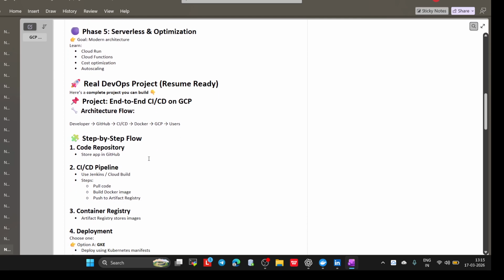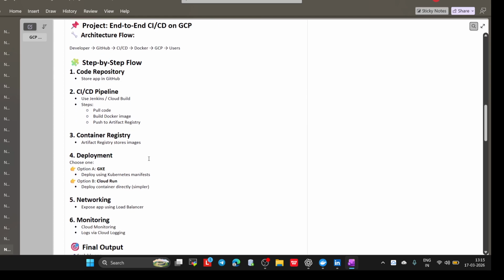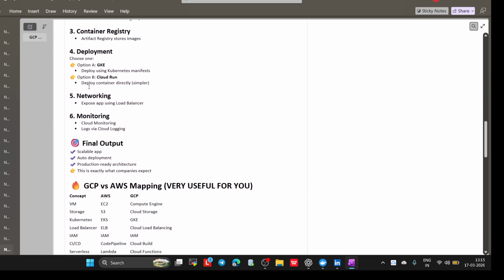GCP Full Overview for Beginners | Google Cloud Explained | DevOps Guide 2026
In this video, you’ll learn a complete overview of Google Cloud Platform (GCP) in a simple and practical way.

Whether you're a beginner or a DevOps engineer, this video covers everything you need to understand GCP fundamentals and how it works in real-world scenarios.

🔹 Topics Covered:

* What is GCP?
* GCP Architecture (Organization, Projects, Resources)
* Compute Services (Compute Engine, GKE, Cloud Run)
* Storage & Databases
* Networking (VPC, Load Balancer)
* IAM & Security
* Monitoring & Logging
* Real DevOps use case in GCP

💡 This video is perfect for:

* Beginners starting with cloud computing
* DevOps Engineers switching from AWS to GCP
* Anyone preparing for real-world cloud projects

🚀 By the end of this video, you will have a clear understanding of how GCP works and how to use it in real projects.